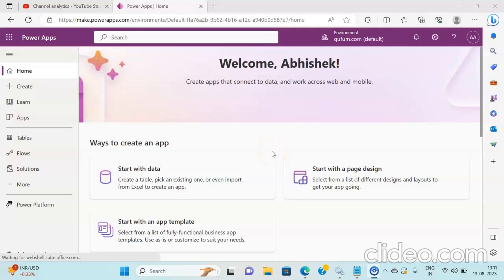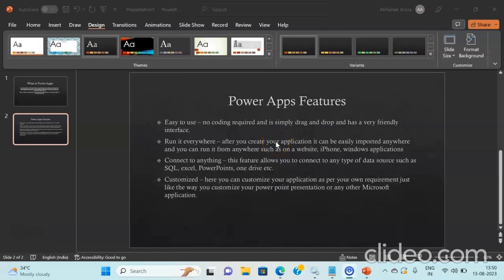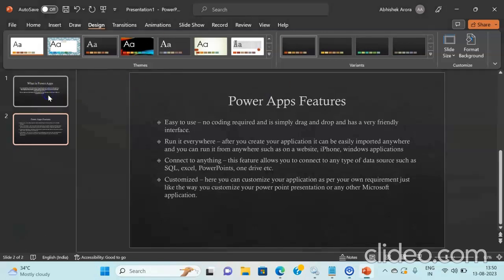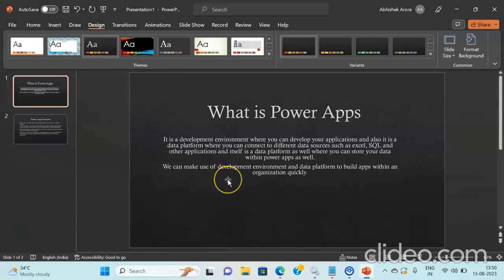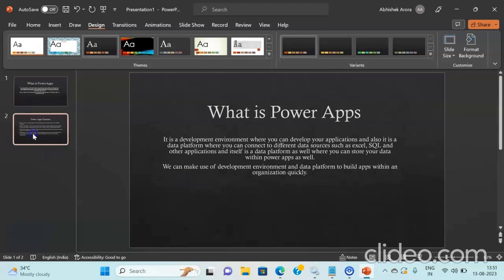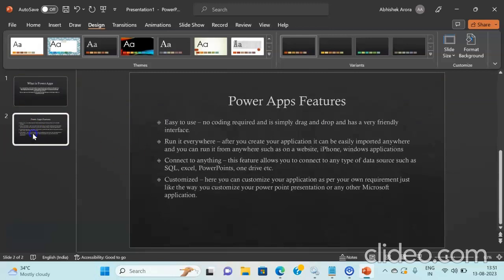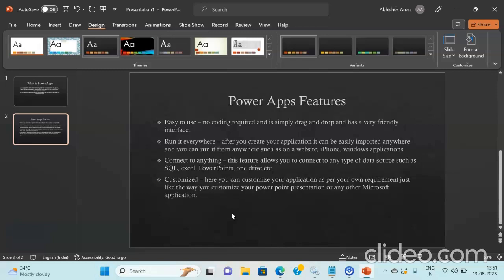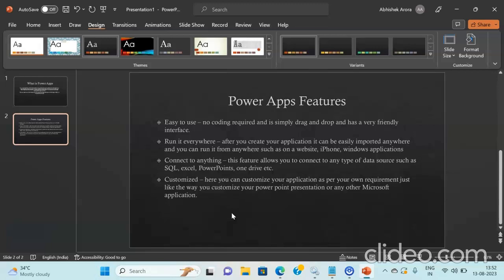Introduction to Power Apps | What is Power Apps | Power Apps for Beginners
This video is all about the basics of power apps where in we have covered various things such as what is power apps and what are the features that power apps provides.
If you have any queries regarding this video then you can raise your queries in the comment section and I will be more than happy to resolve your queries.